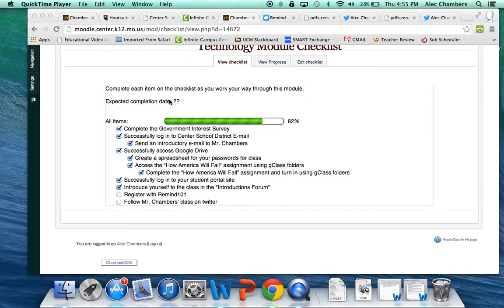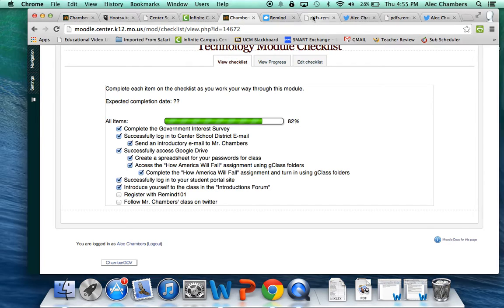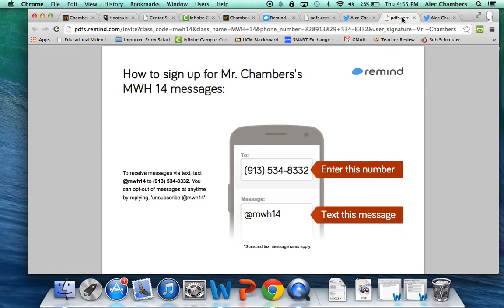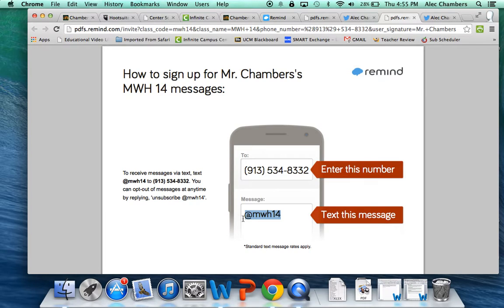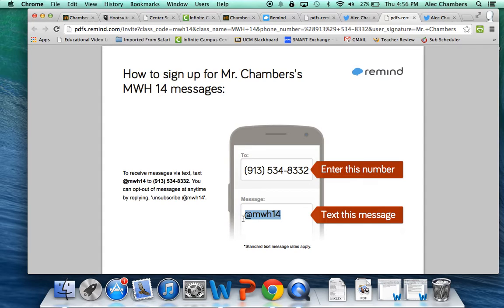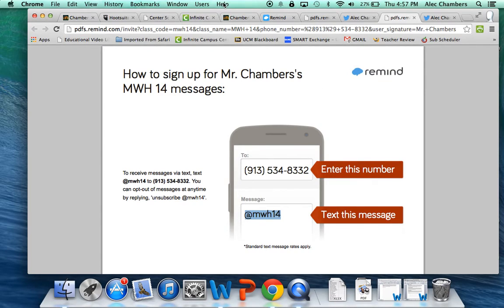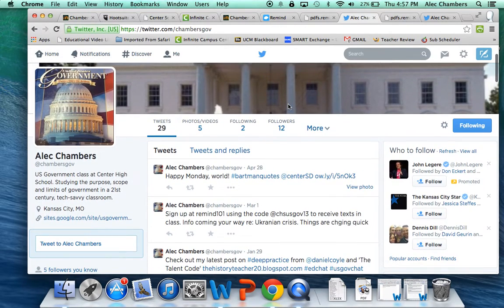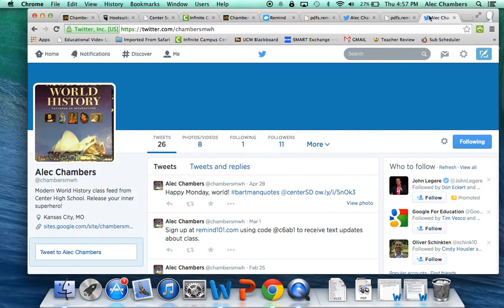Chambers Tech Module Video 6 - Social Media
Video 6 in the technology module discusses safe use of social media in my class specifically, and on a more general level as well.